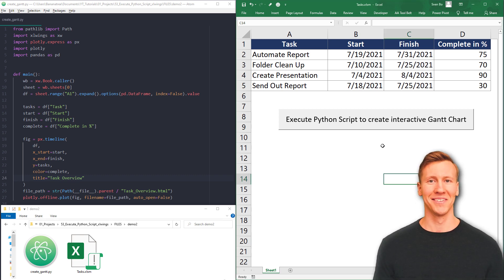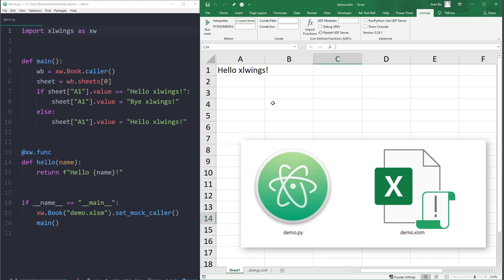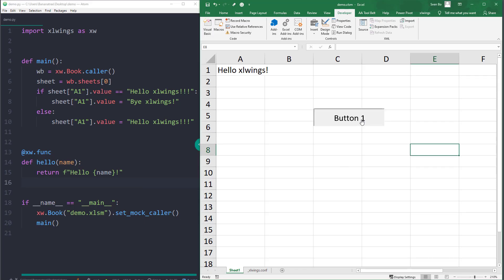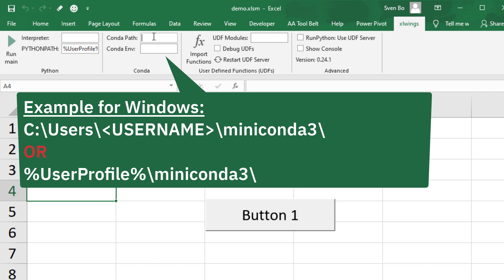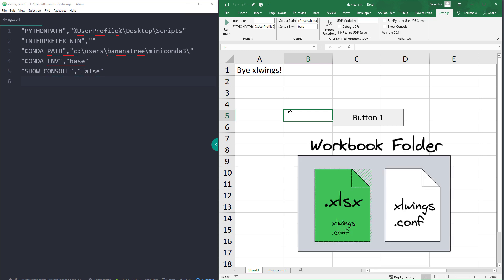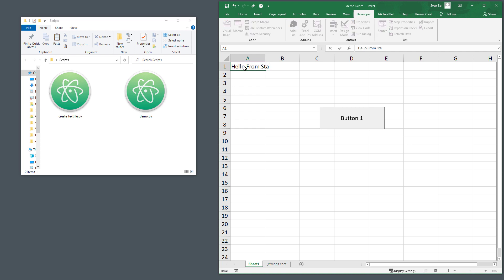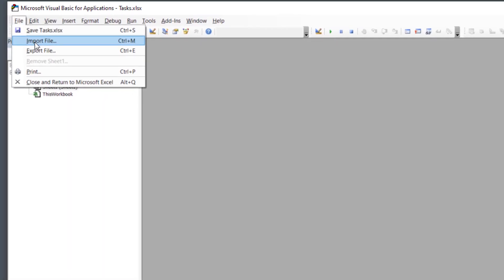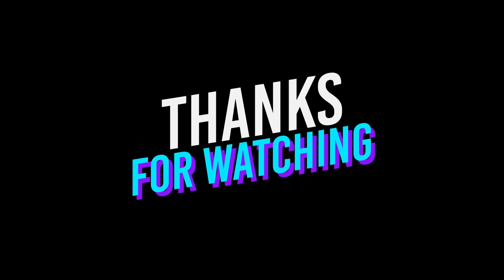Combine Excel & Python | Execute a Python Script from Excel using xlwings | Works on Windows & macOS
𝗗𝗘𝗦𝗖𝗥𝗜𝗣𝗧𝗜𝗢𝗡
This video will show how to execute a Python File from Excel using the library xlwings. This solution will work on macOS. Additionally, you could also specify a virtual environment you want to use to execute the Python File.

✅ 𝗖𝗵𝗮𝗽𝘁𝗲𝗿𝘀:
00:00 | Demo
00:17 | Installation xlwings
00:47 | QuickStart project with add-In
09:00 | Standalone QuickStart project
12:07 | Add xlwings to an existing project
13:54 | Wrap-Up
15:05 | Outro